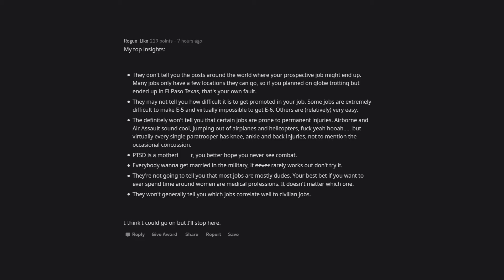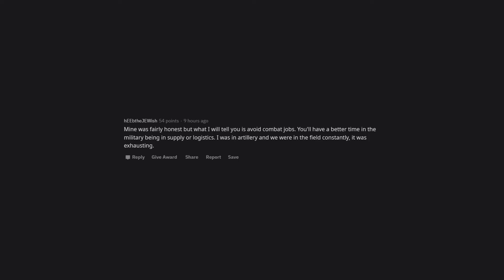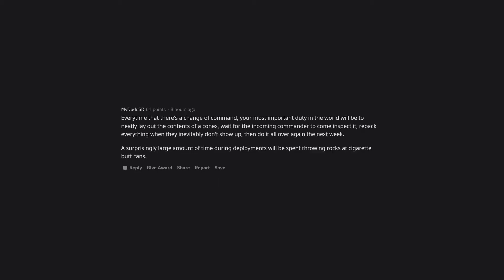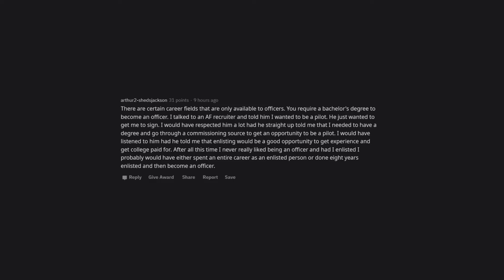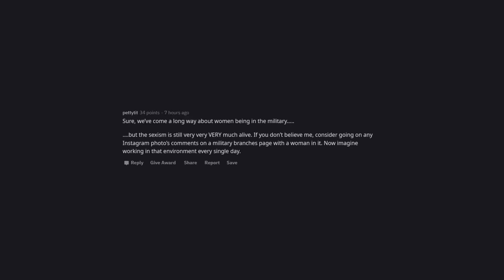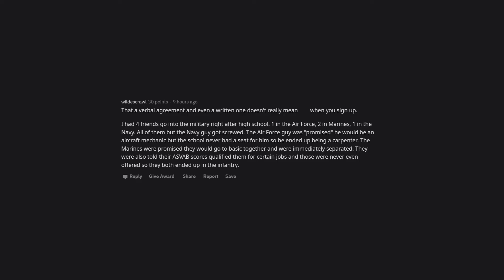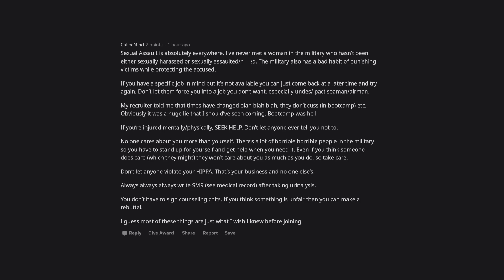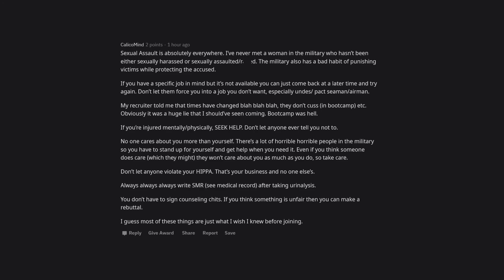What the recruiters don't tell you...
Redditors share